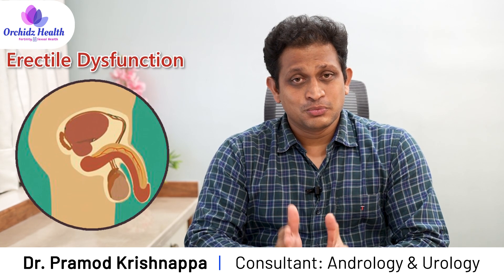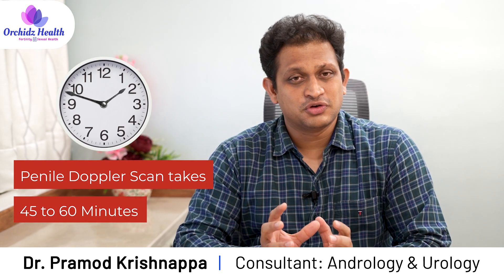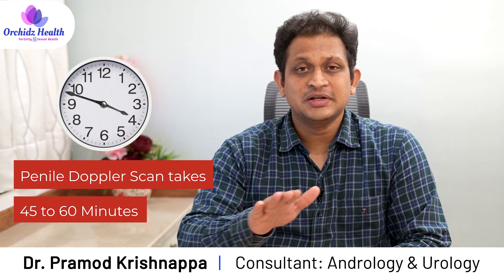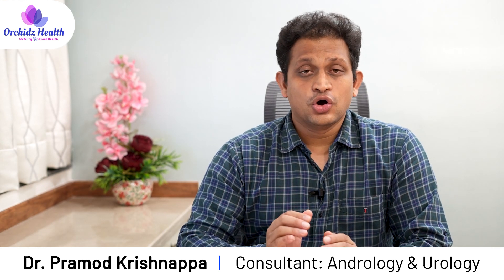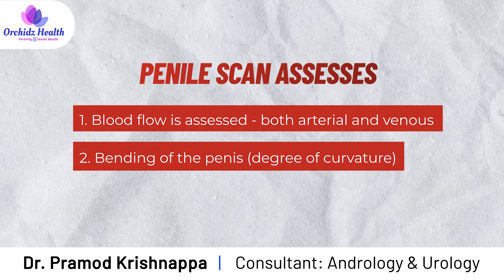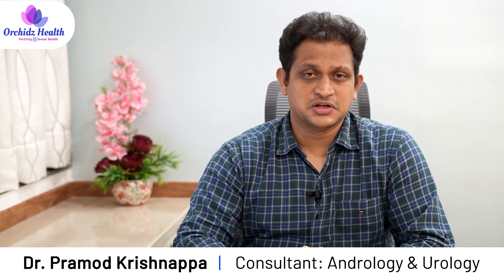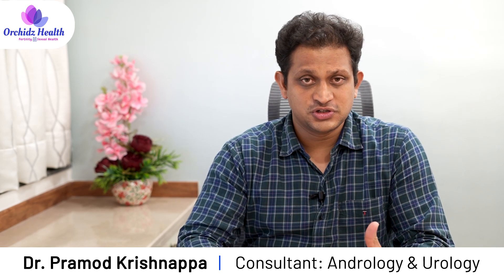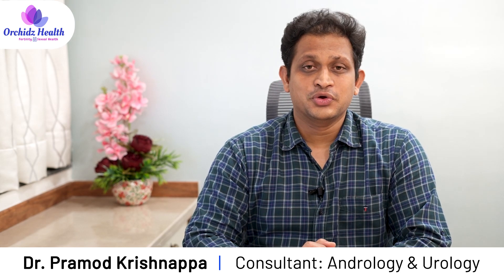Penile Ultrasound Doppler Scan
A penile Doppler scan is done on the penis mostly for erectile dysfunction and Peyronie's disease to evaluate many factors such as blood flow velocity, abnormal plaques, degree of curvature etc.

Dr Pramod Krishnappa is a board-certified Urologist and Fellowship trained Andrologist in Bengaluru (Bangalore), India. Extensively trained at Andrology centres of excellence in Madrid, Belgrade, Chicago and NewYork in medical and surgical management of Male Fertility and Men's Sexual Health.

1. Orchidz Health Clinic at New BEL Road, Bangalore (evening clinic)

2. AndroNeo at NU Hospitals (West), Rajajinagar, Bangalore